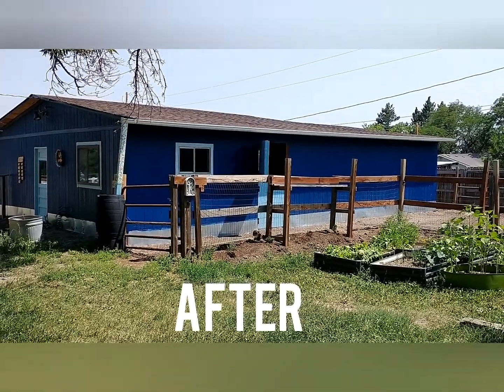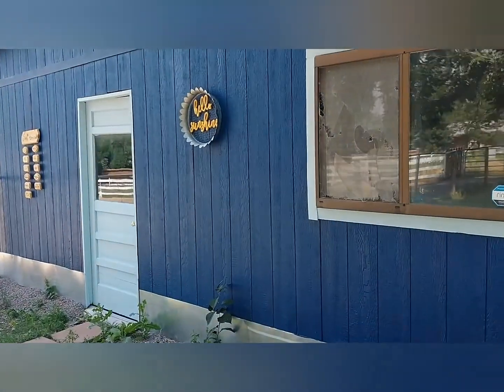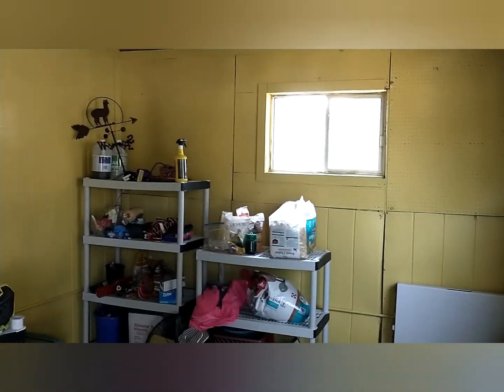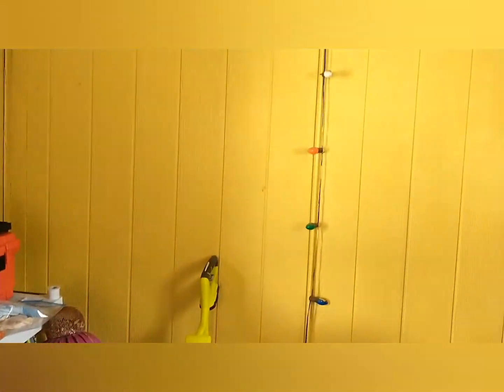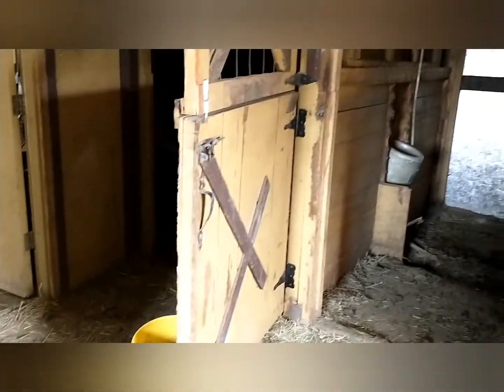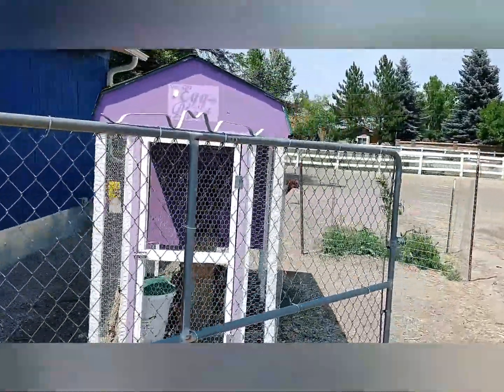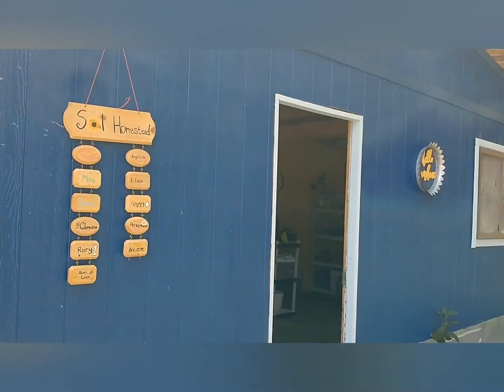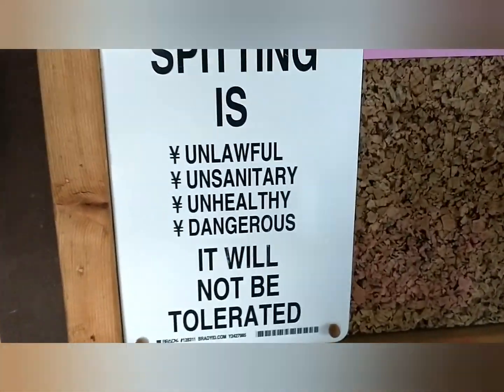Tour of the Restored Barn!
We're finally done with the fixing, painting, and organizing. The barn and tack room look so much better and are more comfortable for us and the alpacas. We are thrilled with how it came out!